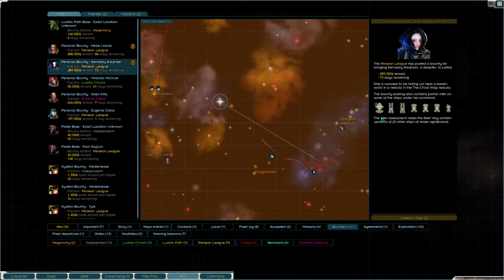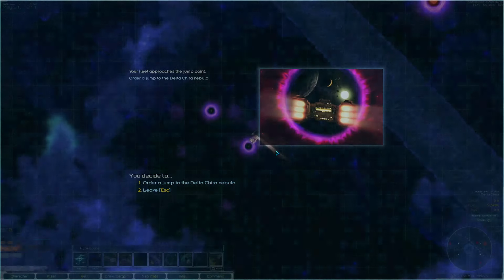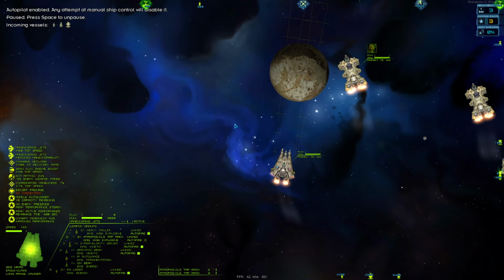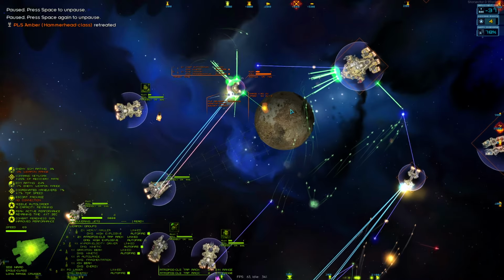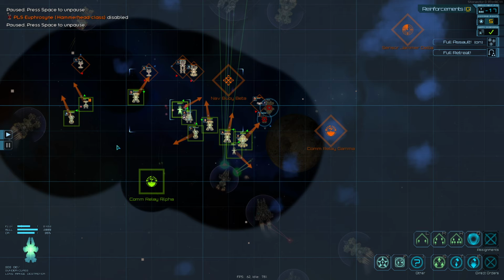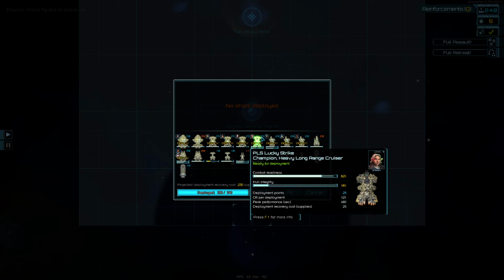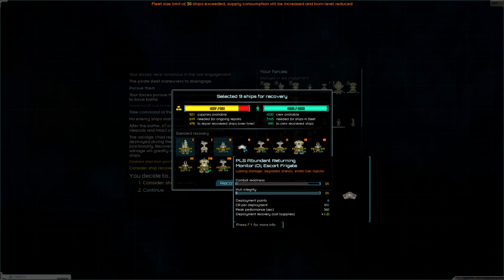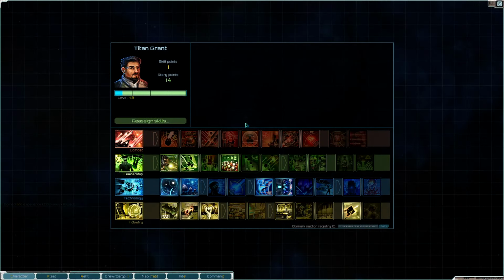Fit To Fight - 300k Bounty VS Mid Game Fleet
Hey guys, Grumpy here with a brand new mini series called "Fit to Fight". It will be in the style of By The Rules, where we will focus on ship building and fleet composition. Each episode will feature a lesson and be edited down to be 10-20 minutes long. The series will follow the character Titan Grant, a proud, if not bored, Persan Officer as he begins a new life as a bounty hunter. For the sake of the series, I will only use mid-line ships, with minor exceptions for non-combat freigters. Mid-line ships provide excellent versitlity in ship design due to their armaments, flux capacity, and ship variety. I will take you from the early game all the way to fighting one of the hardest bounties the game has to offer.

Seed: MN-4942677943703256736